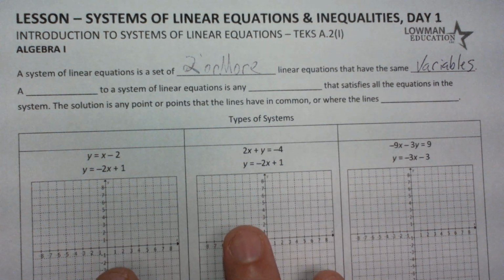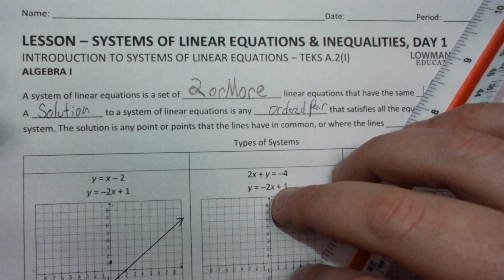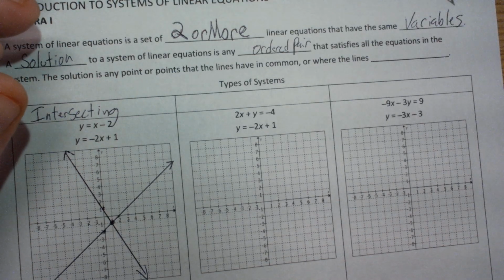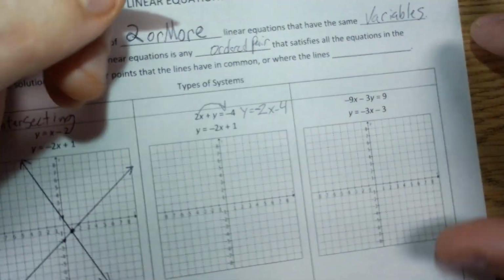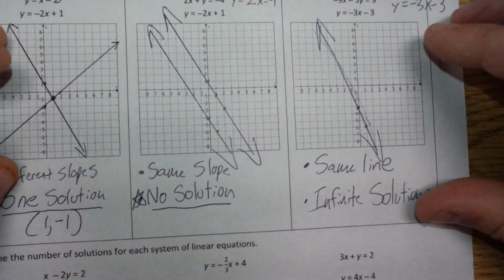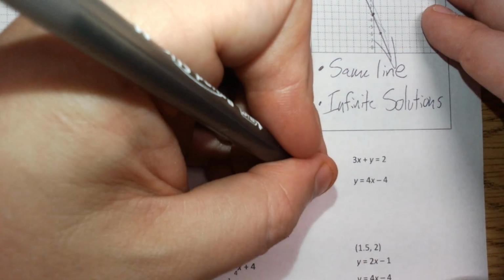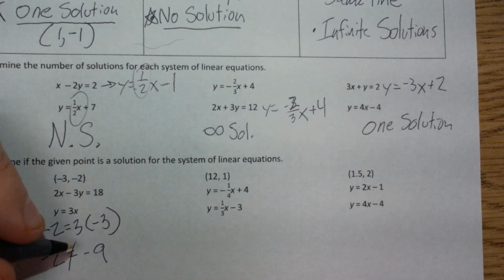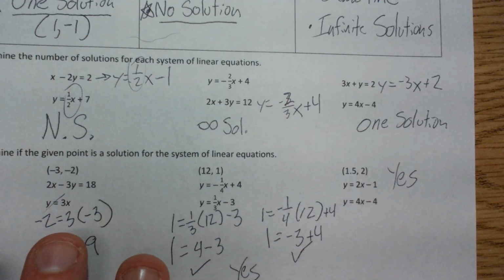4.1 Introducing Systems of Linear Eq.